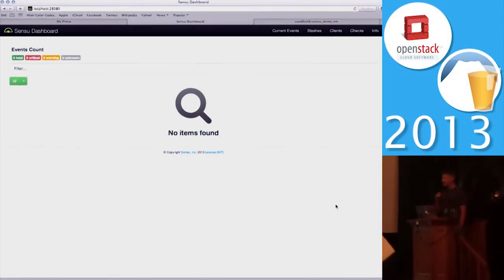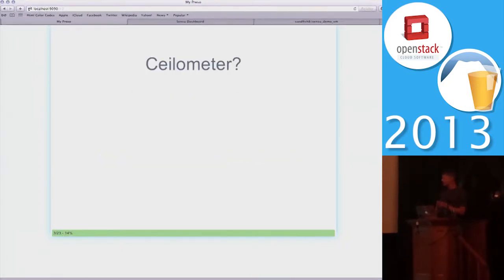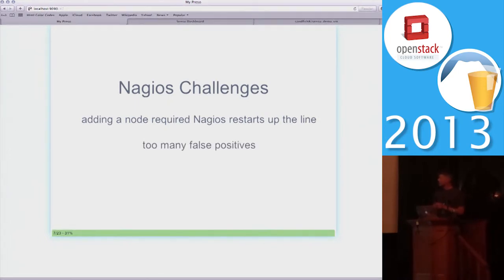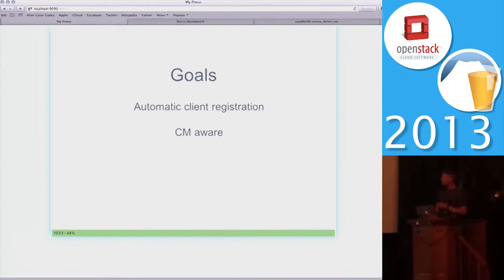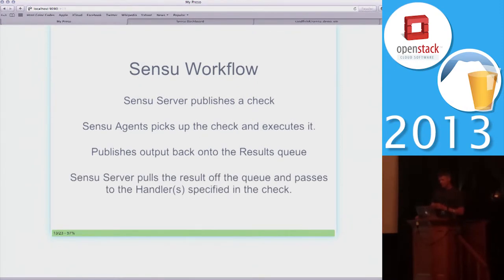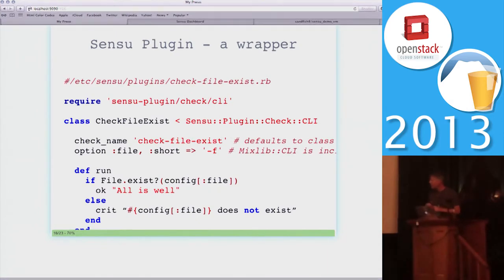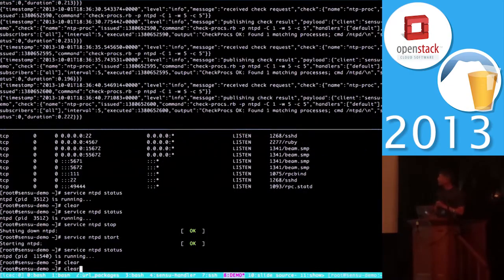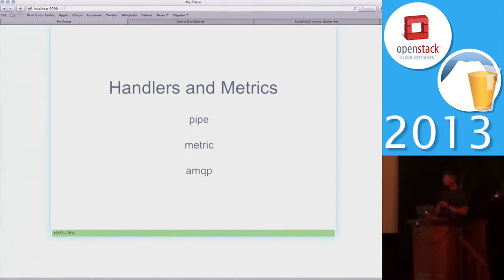OpenStack on Ales 2013 - Monitoring OpenStack with Sensu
By Sam Cooper
Open Stack does not have a monitoring solution wired in. It is the resposibility of the implementer to architect a monitoring framework that verifies that the underpinnings of the Cloud are functioning properly.

Sensu was built to work with Configuration Management and provides a fast path to monitoring your Open Stack deployment.

It is a light weight but powerful alerting/metrics bus that is:

Designed to work with elastic infrastructure.
Easily customized
built on top of modern services like RabbitMQ and Redis